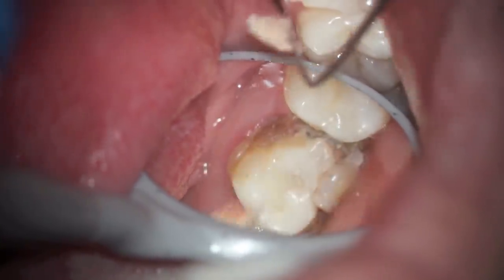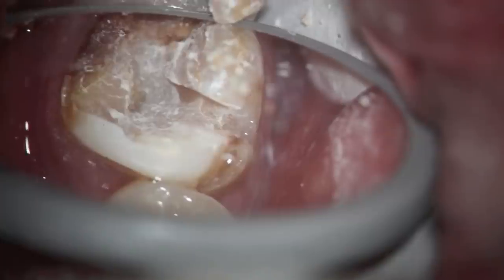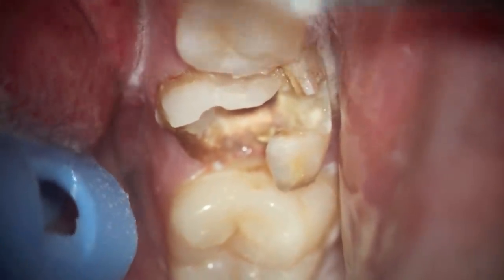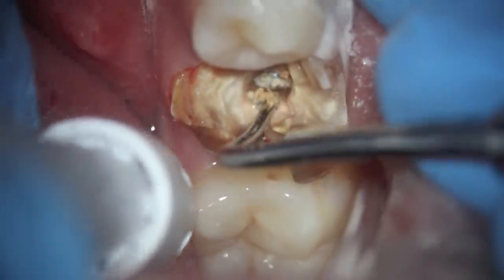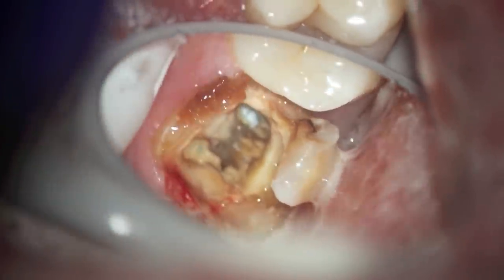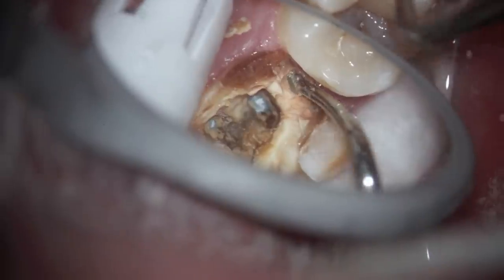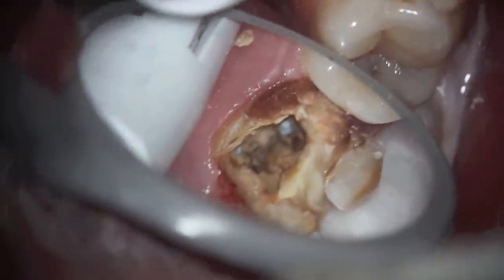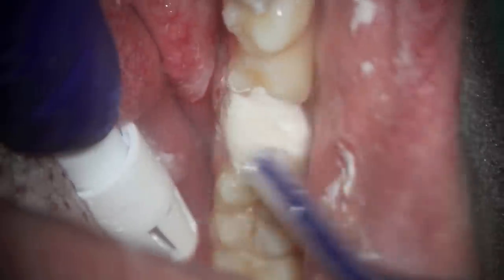Unintentional Dental disaster; always get a crown on a posterior tooth after a root canal